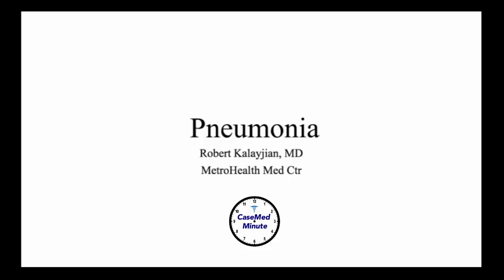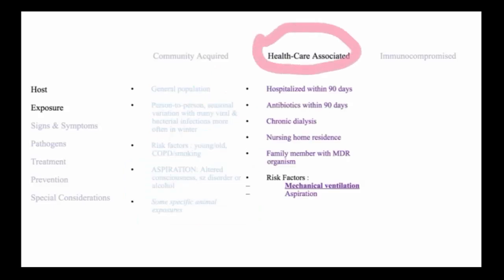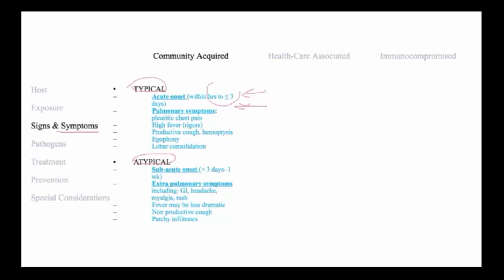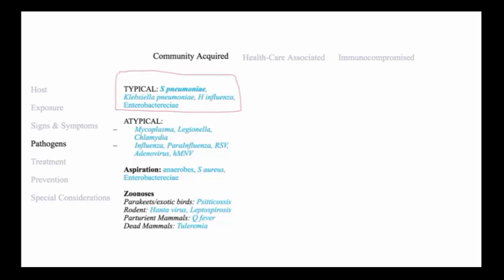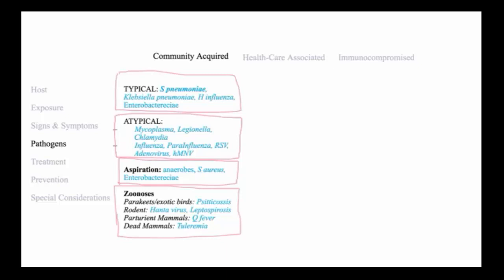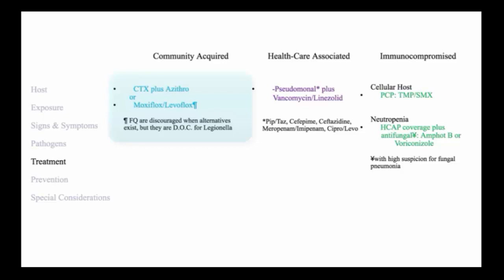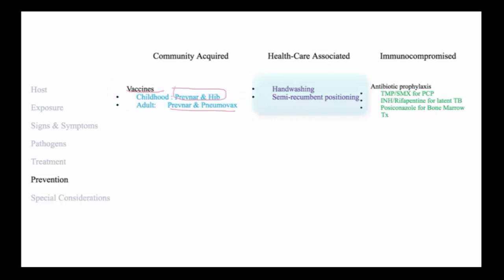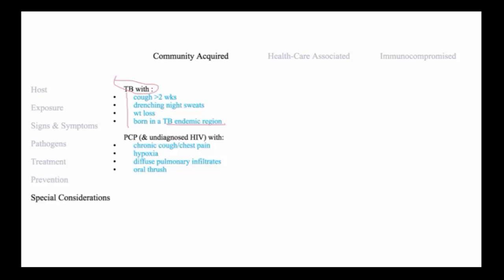Pneumonia: Community Acquired, Health-Care Associated, and in an Immunocompromised Host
Dr. Robert Kalayjian, director of Infectious Disease at MetroHealth Medical center, gives a review about the host, predilections, signs & symptoms, pathogens associated, treatment, and prevention of pneumonia.